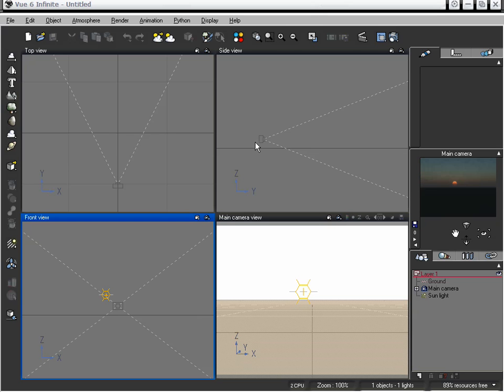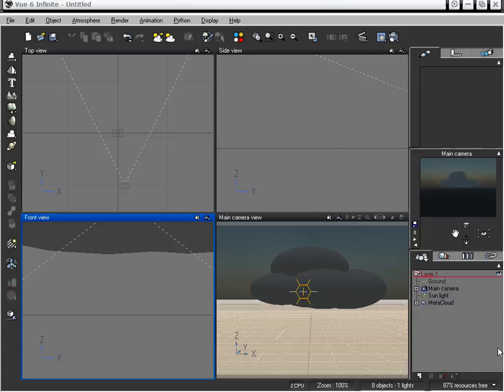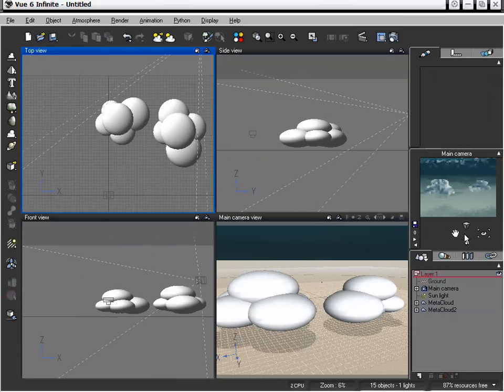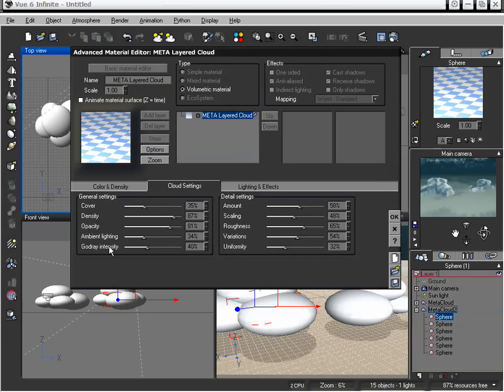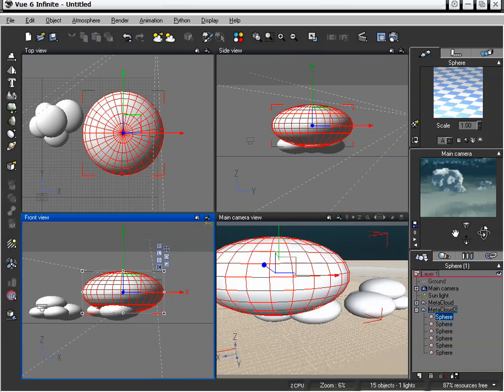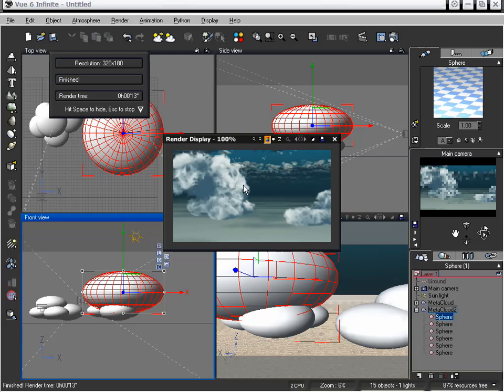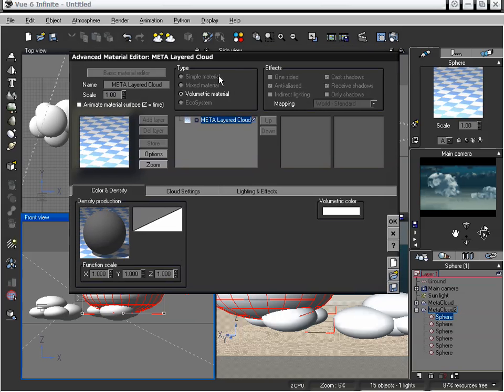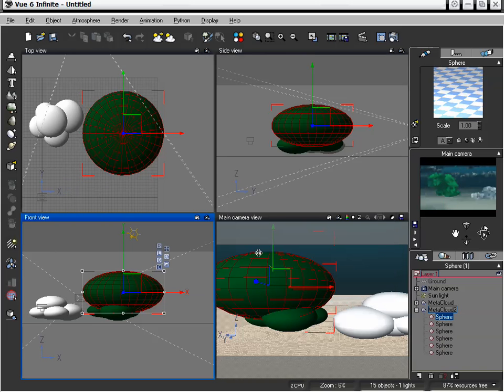Chapter 008 fdsuds